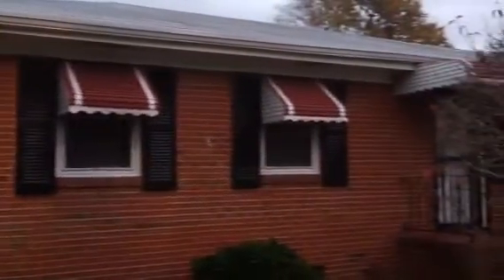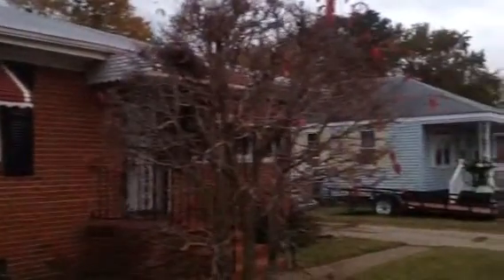7414 Pomona St Norfolk, VA 23513 3BR/1.5BA Real Property Management Hampton Roads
for help finding rental properties from RPM Hampton Roads.

Located just off I-64 in Norfolk, this home is convenient to Norfolk Naval Base, Little Creek, Norfolk beaches, and lots of shopping dining and entertainment. This lovely 3 bedroom unit can be the perfect place for you and your family to call home. A large window in the front of the home fills the living space with lots of natural light. A convenient pass through between the living space and the kitchen allow the communication to flow easily between both spaces. The eat-in kitchen has plenty of room for a table and chairs. The kitchen is bright as well with a convenient door leading out to your spacious back yard with paver patio and privacy fence. A deep pantry and closet under the stairs provide lots of additional storage. A half bath and a first floor bedroom complete the first floor. Upstairs you will find a full bath and two spacious bedrooms- each with 2 closets. This affordable home is great deal and available for rent today.

Call for more details, showing times, or for similar listings in other areas.

Interested in submitting an application?  Visit our office at :
5394 Kemps River Dr., Ste 103
Virginia Beach, VA 23464